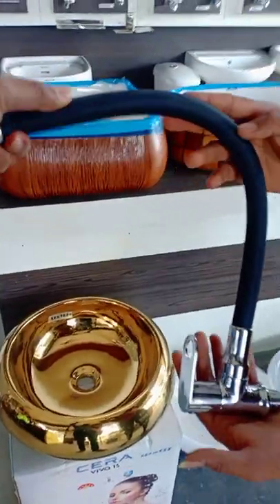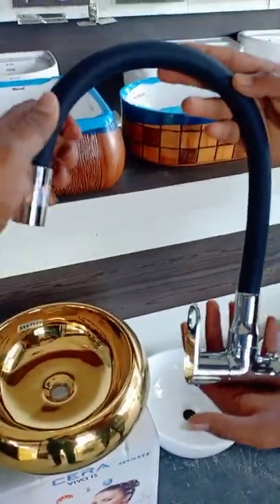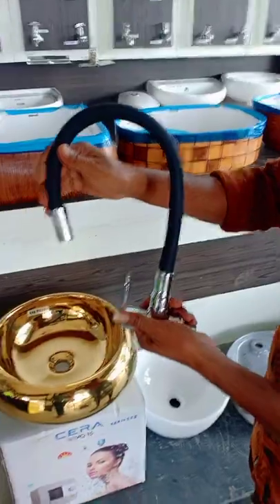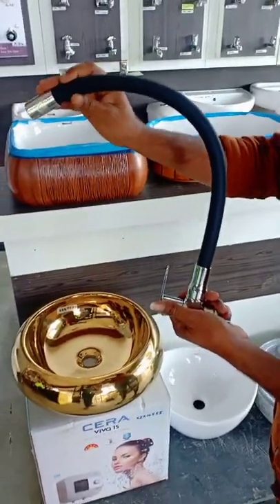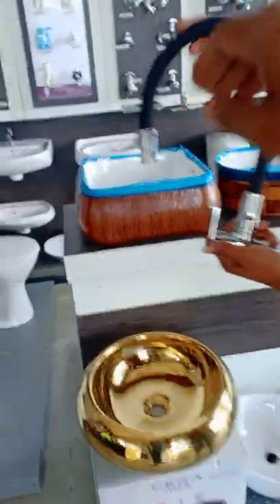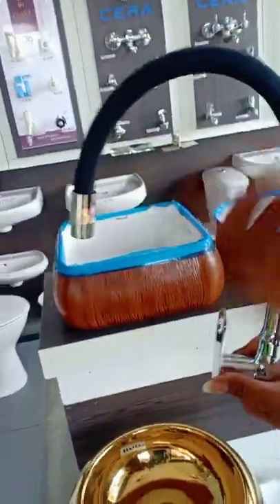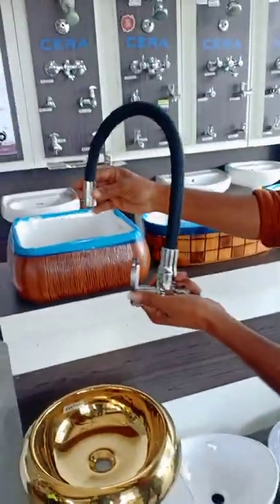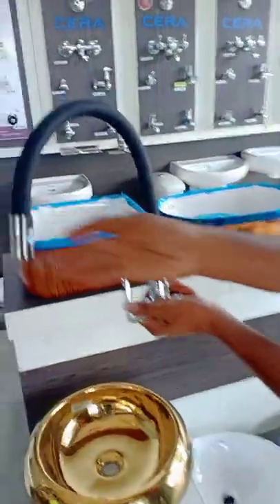Flexible wall tap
360 degree Flexible kitchen taps ; table and wall mounting models with 10 yrs on site replacement warranty now available